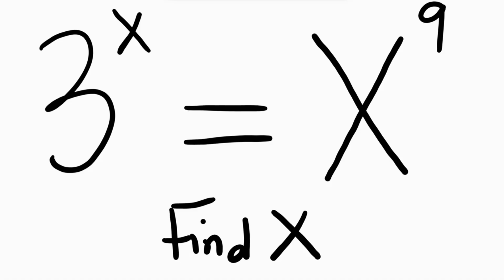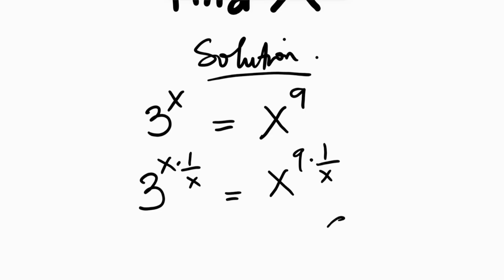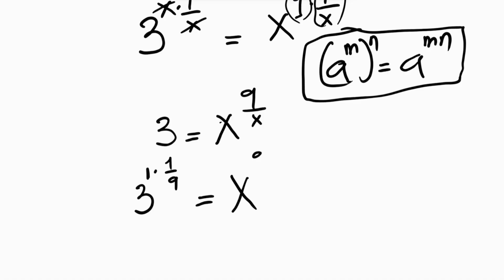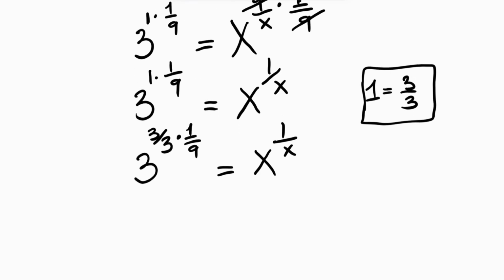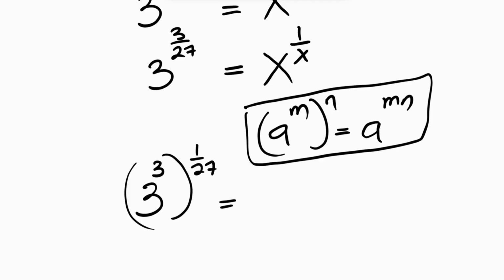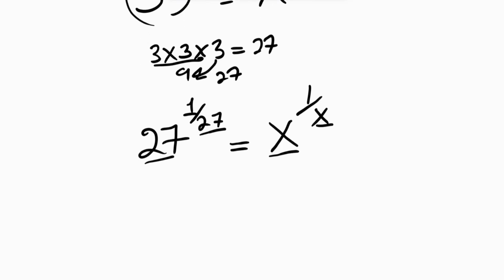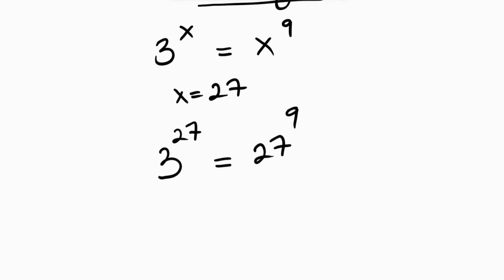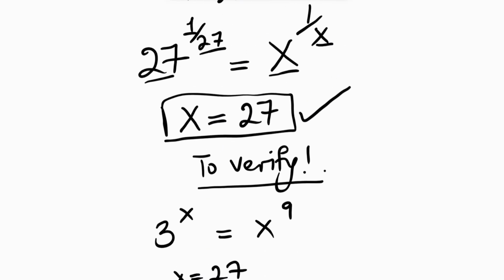Exponent | Math Problem: 3^x=x^9 | Solve For X | Exponential Math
Thank you family for watching, it is much appreciated. I hope you enjoyed watching the solution to this nice math problem.